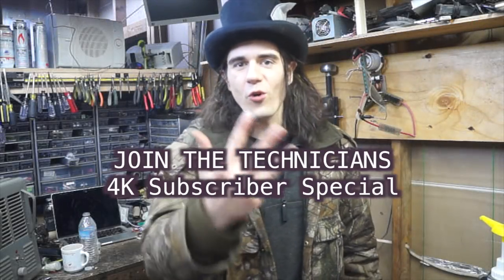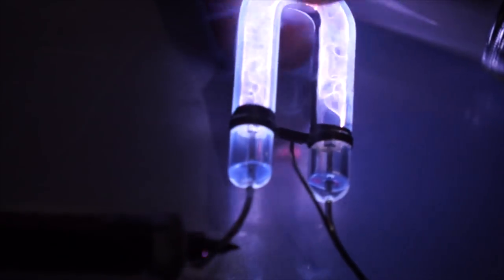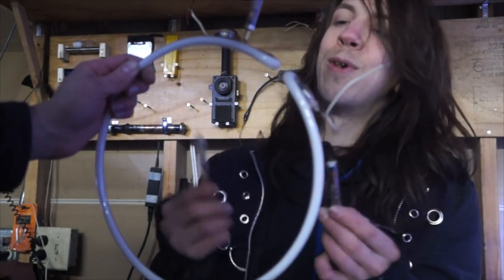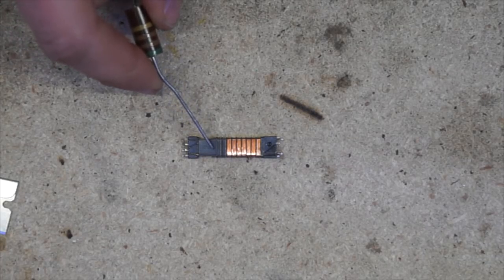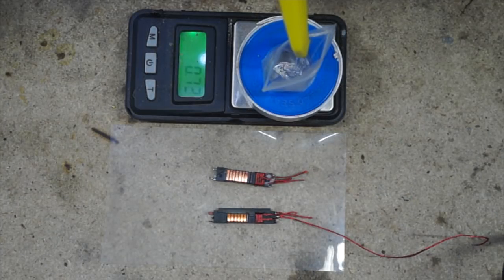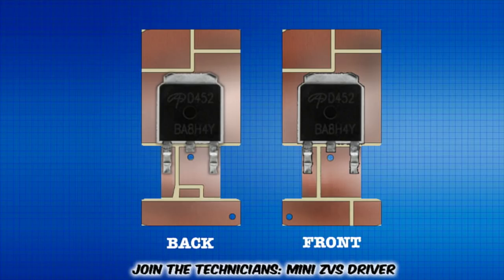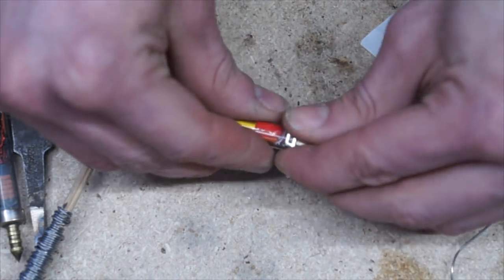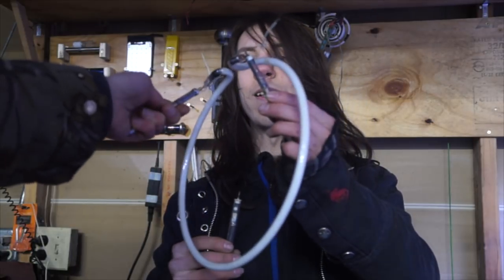4K Sub Special - Plasma Pen Full Tutorial (You'll want one after watching)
In this epic tutorial video, you'll learn how to make an electric plasma arc pen that's cordless and stupidly powerful!  It's our way of saying thanks for 4,000 subscribers and counting...

-Please support the growth of this channel and the creation of project kits by making a small $2 donation.  We deeply appreciate and need every bit of help you generously invest.  Thanks for helping share the knowledge!

-Links to the board layout and schematic are on out FB page.

Special Thanks to Patrick (Youtube.com/Zenodilodon) and Kate for your involvement in making this tutorial happen.

Many thanks to the great music artists who’s tracks were featured in this video.  You’re awesome!
Music (in order of appearance):
Forgotten Sounds - Middle East
Speaker Louis - Locked On
Screw The Jack - Another End
FEWZ - Symphonica
ElectroAdhesiveWombat - 8 Bit Adventure (SpikedGrin Remix)
AndyM - Summer EDM
Energetic Background Music - Upbeat Action Drums
AfterInfinity - True North